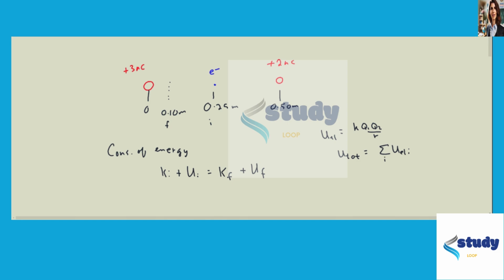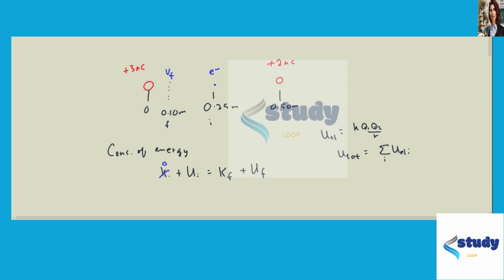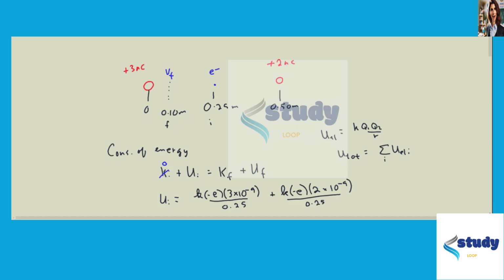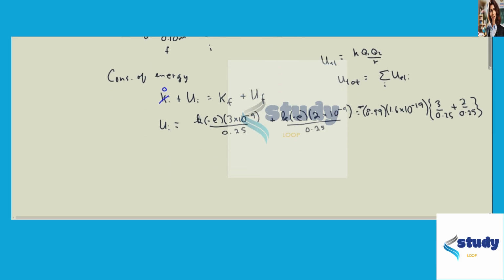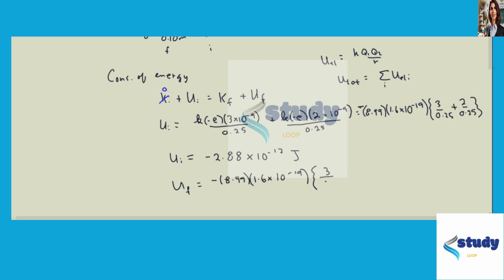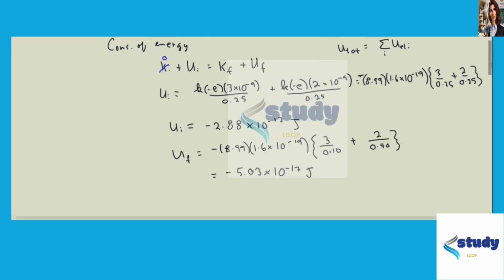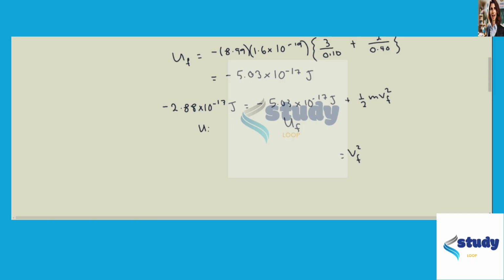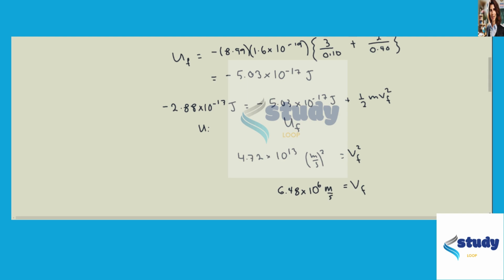Two stationary point charges 3 00 nC and 2 00 nC are separated by a distance of 50 0 cm An electr